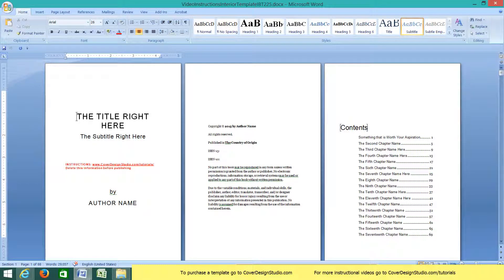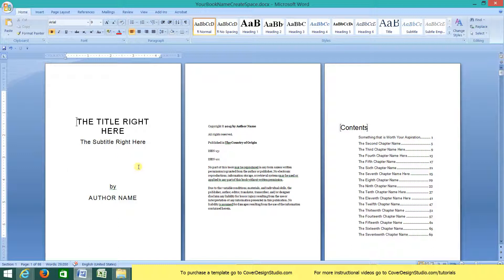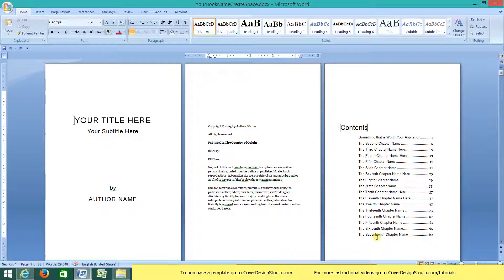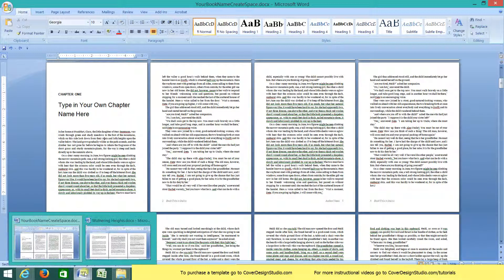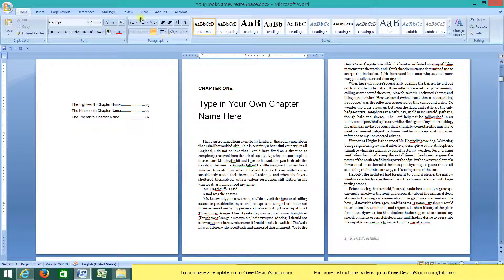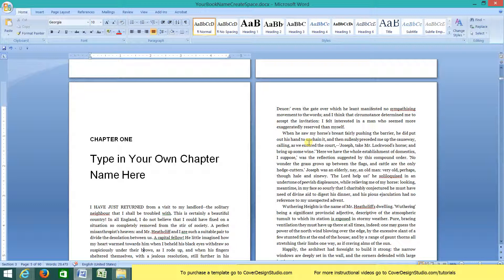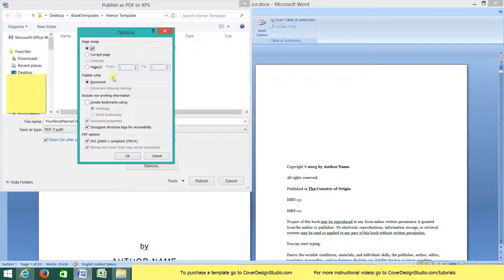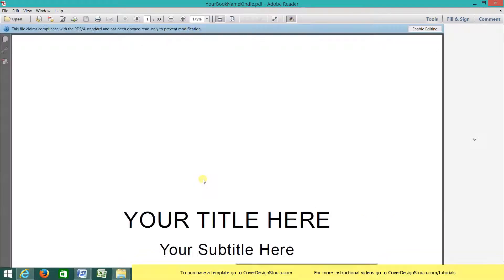Interior Book Template with Word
Instructions for formatting a manuscript using one of our Interior book templates and MS Word.